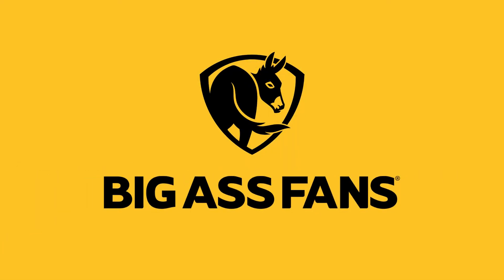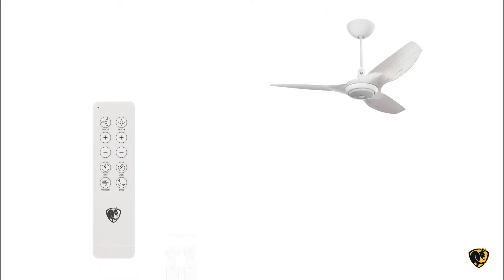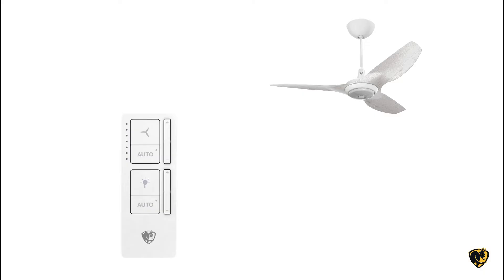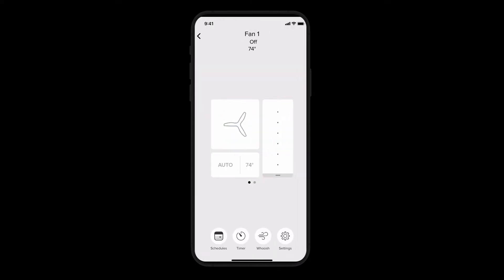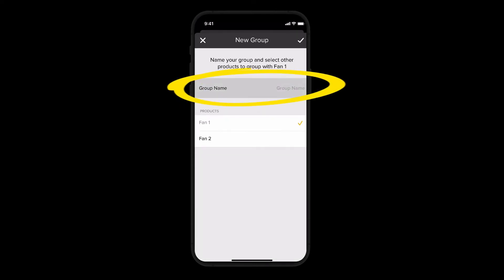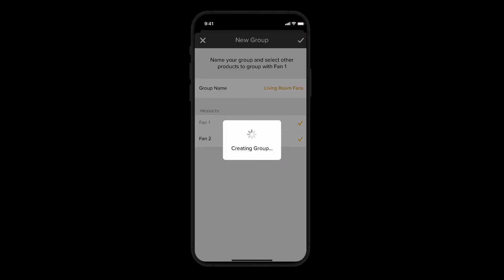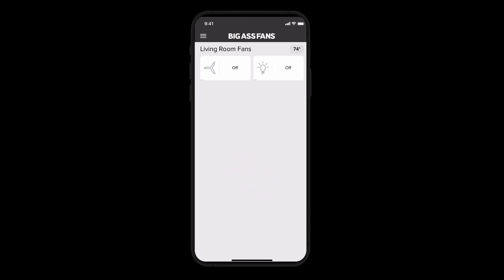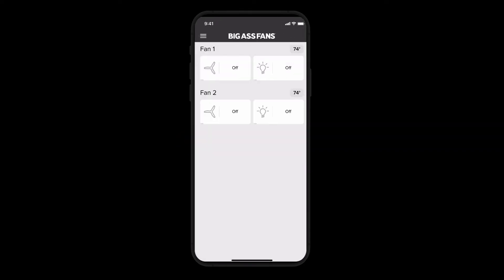BAF App: How to Group Fans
How to group fans in the BAF app and control them with one remote.